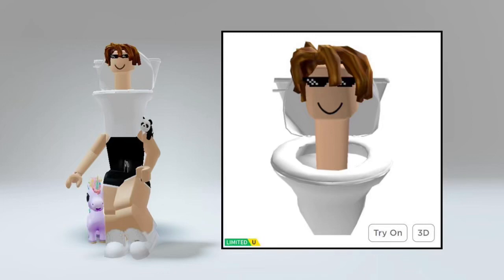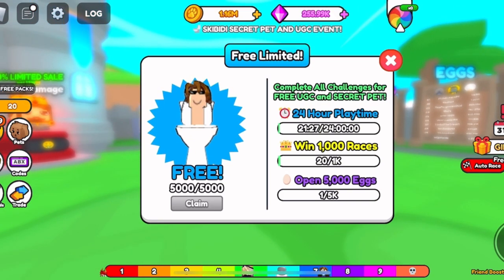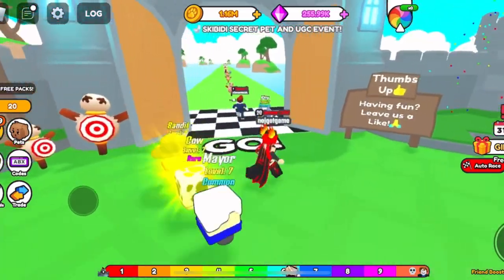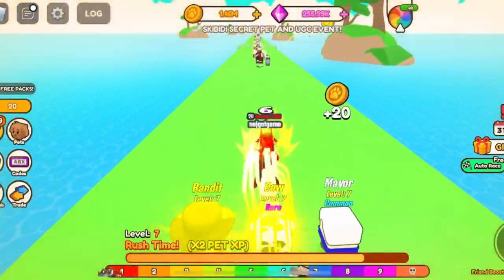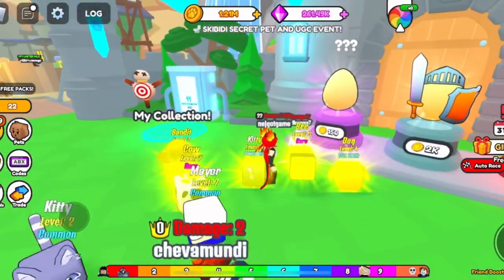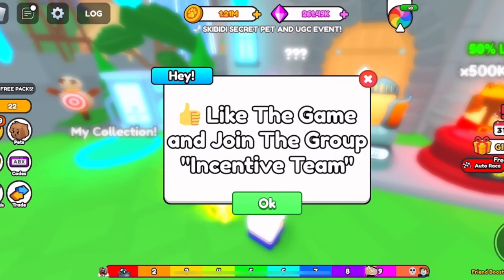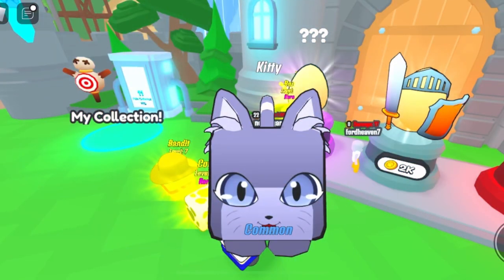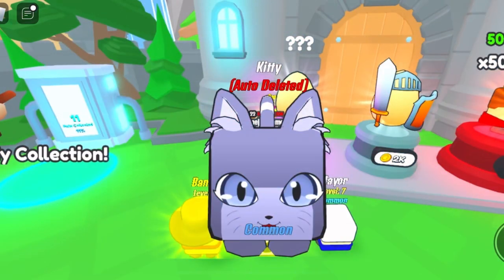[FREE LIMITED] How to get Bacon Toilet Man | Pet Racer Simulator